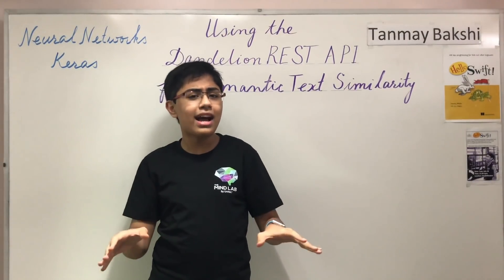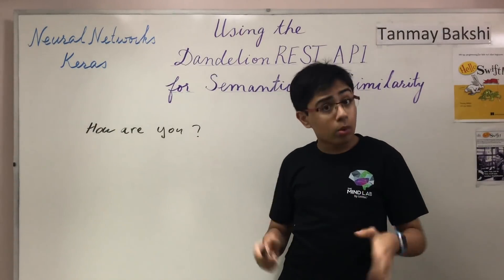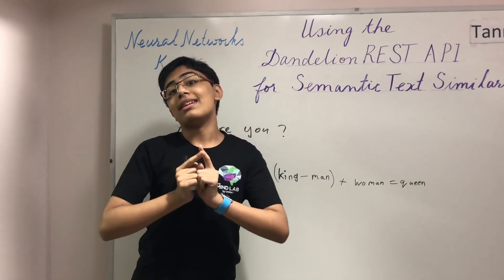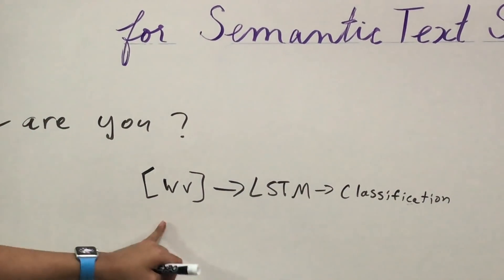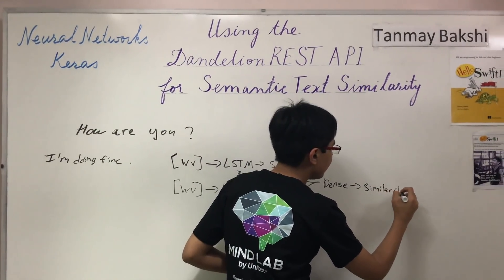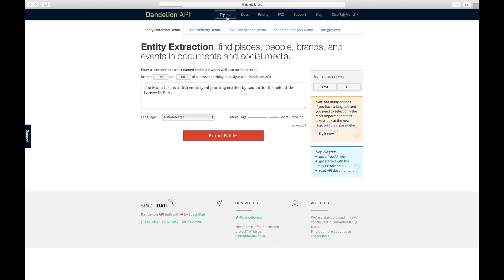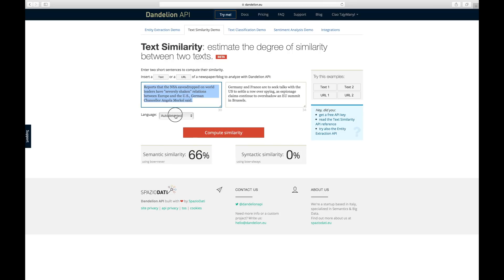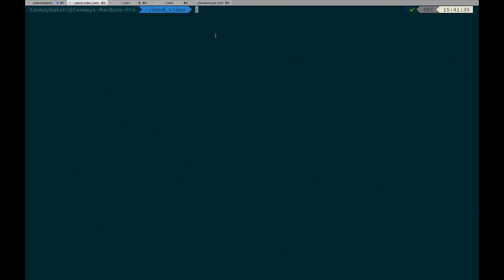Neural Networks & Dandelion: Finding the semantic similarity between 2 texts via Dandelion API!